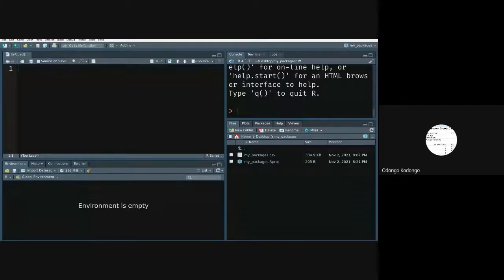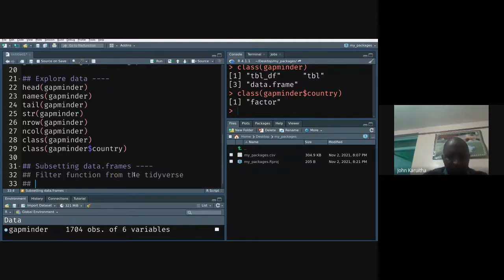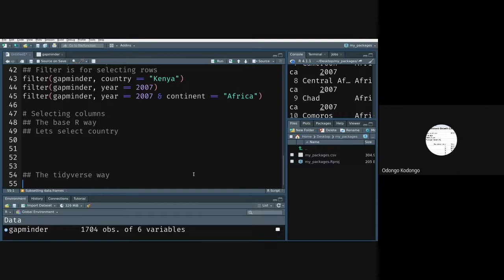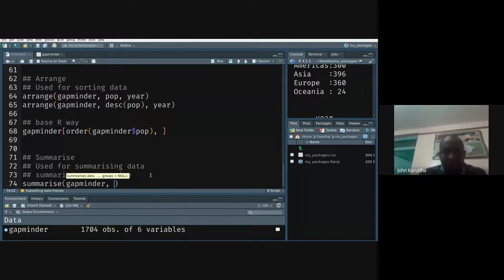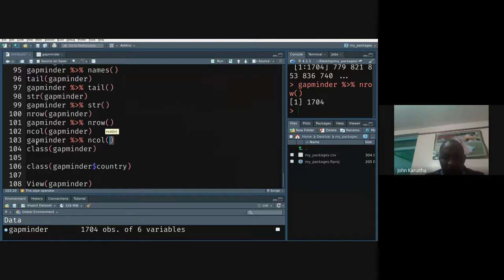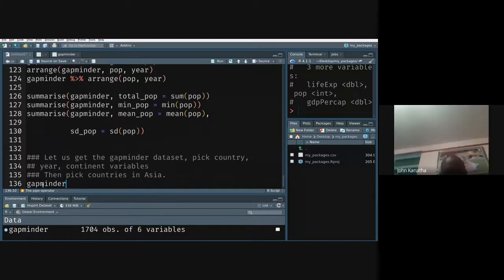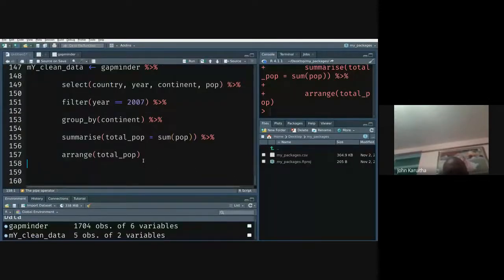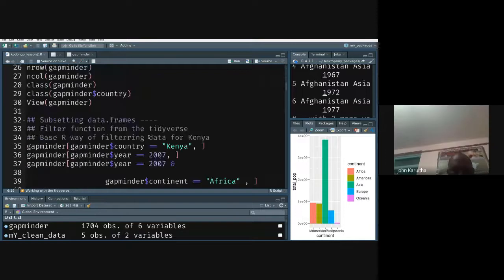R Programming for Beginners: Base R versus the Tidyverse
In this video, we discuss the basics of R programming